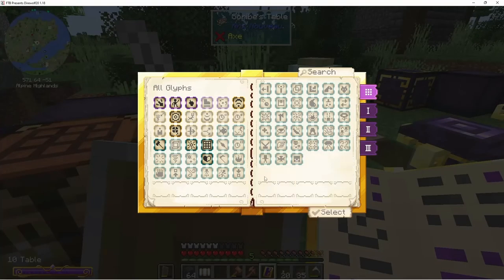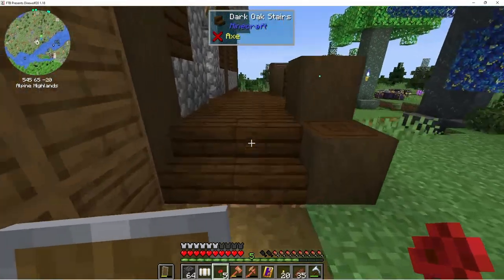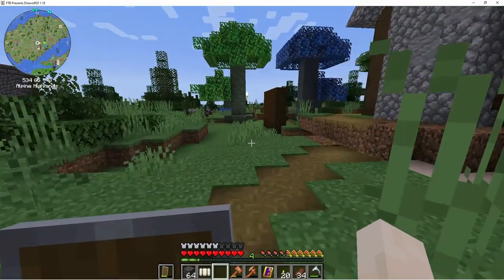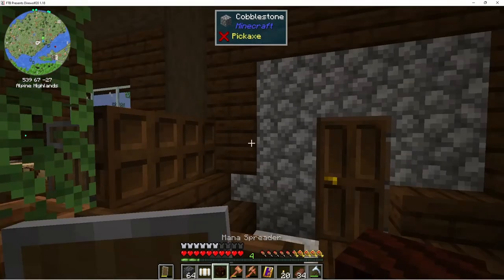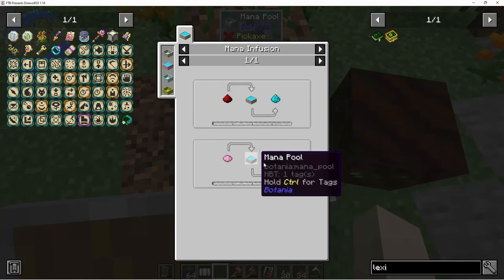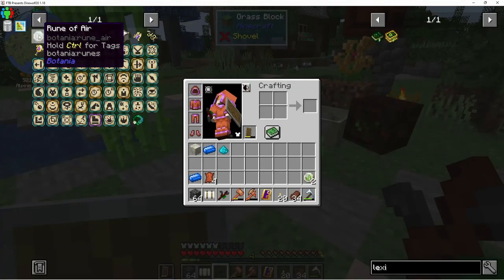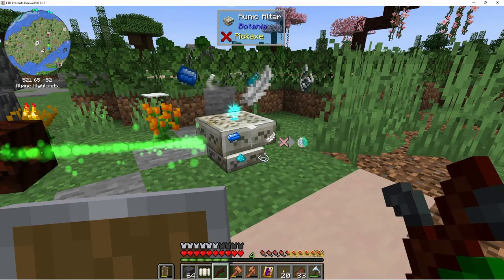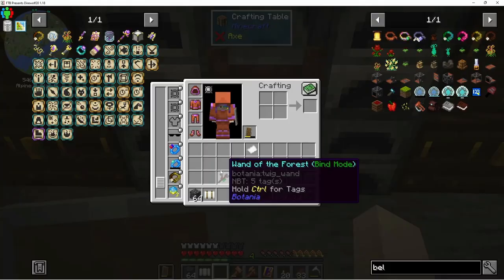DireWolf20 1.18 Let's Play Episode 30: Botanical Upgrades